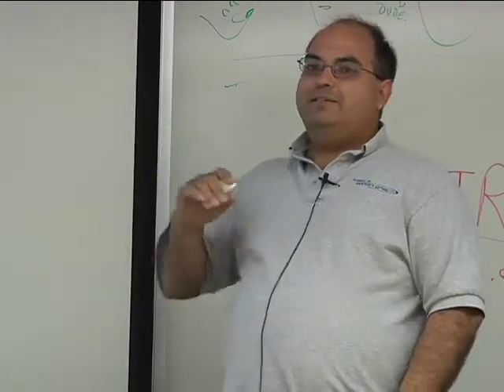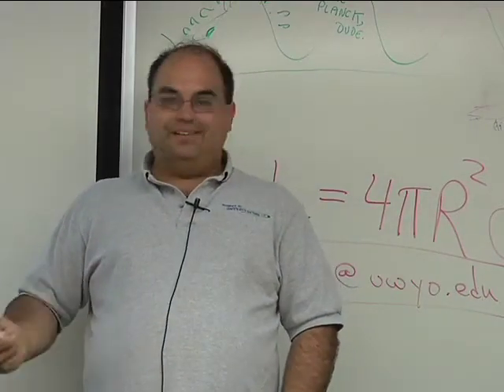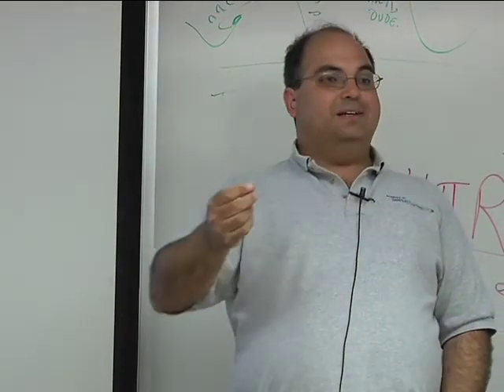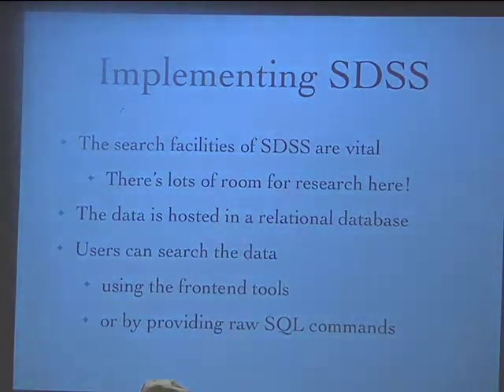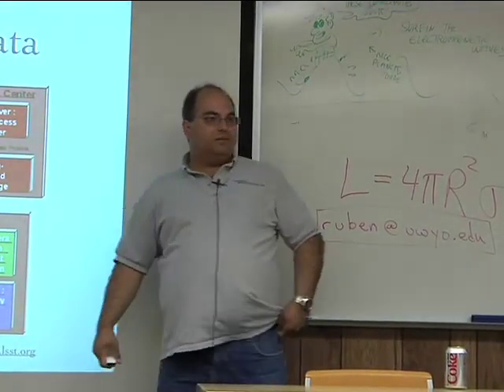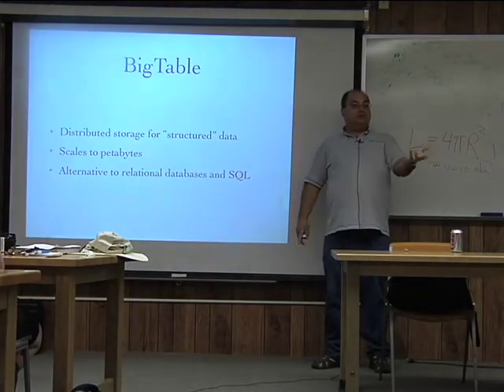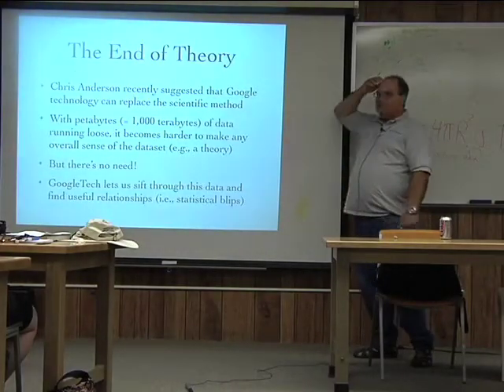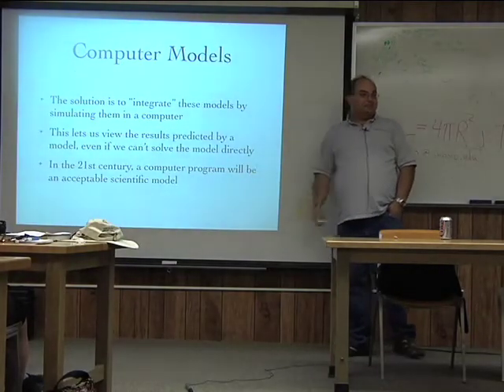Launchpad 2009: Ruben Gamboa on Computers in Astronomy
A Launchpad 2009 lecture by Ruben Gamboa of the University of Wyoming on the subject of Computers in Astronomy.